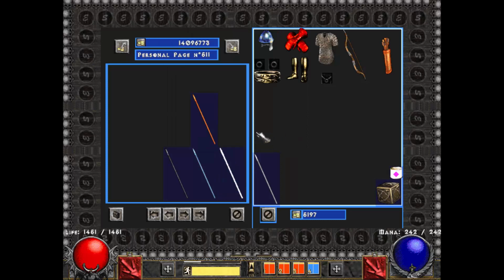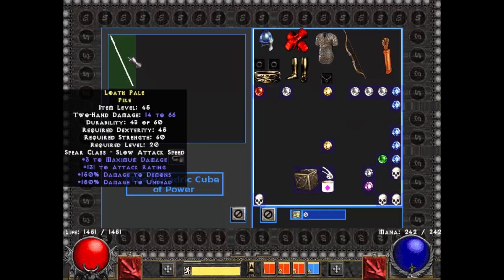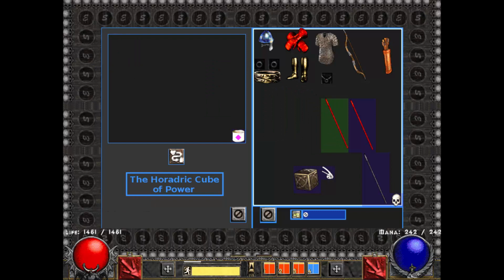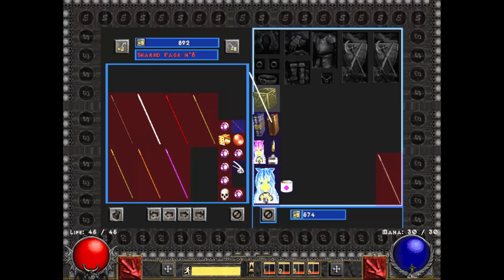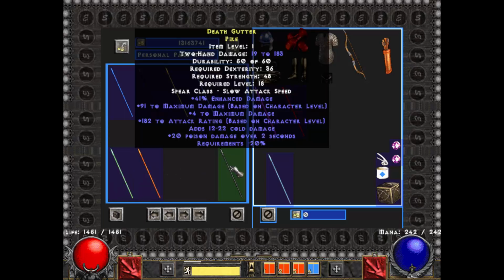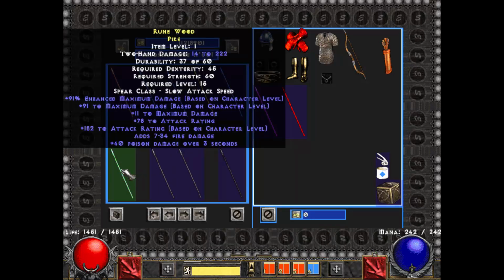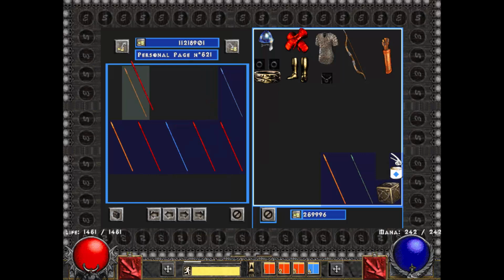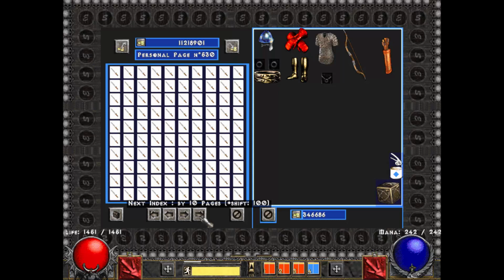Diablo II Eastern Sun - The Search for the Best Rare Pikes - Attempt 1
On this Episode we try to find the Best Rare Pikes, we find some amazing Level 15-22 Pikes, however we did not have such luck on the other level ranges.